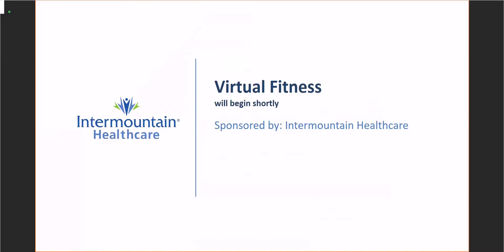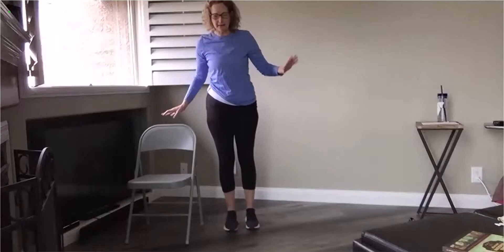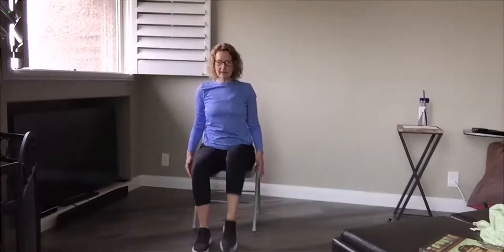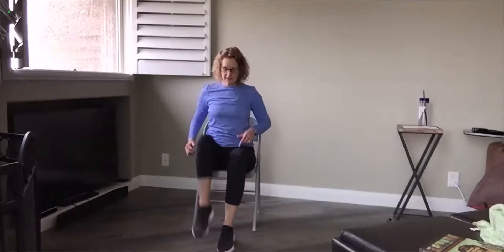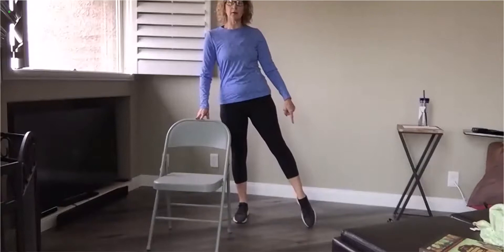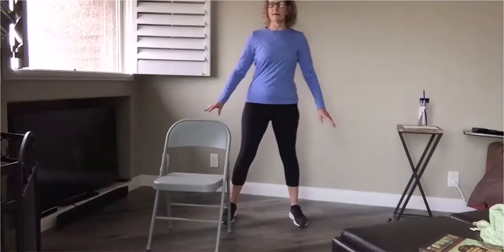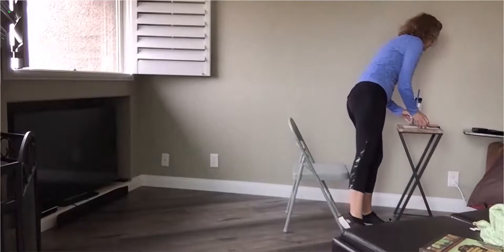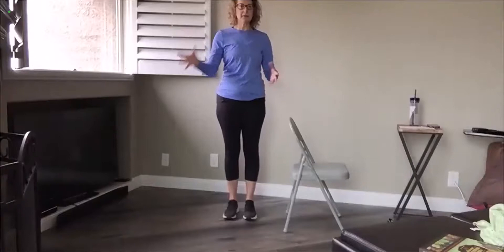Virtual Fitness: Balance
Join our team for a fun and educational fitness demonstration from the comfort of your own home. Intermountain Healthcare has partnered with local fitness instructors to offer a variety of classes designed for our Medicare Advantage community members including balance.